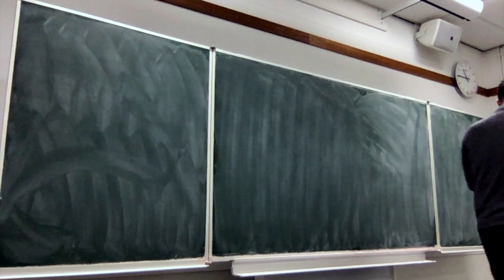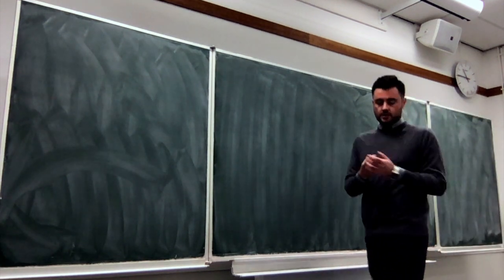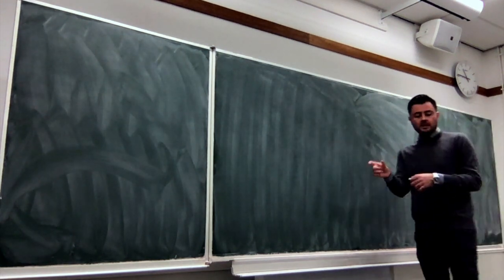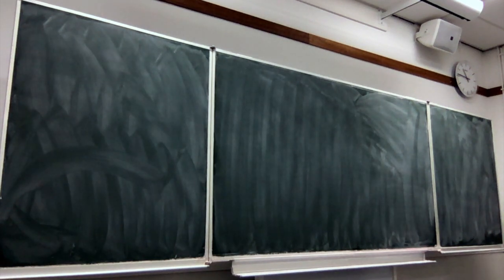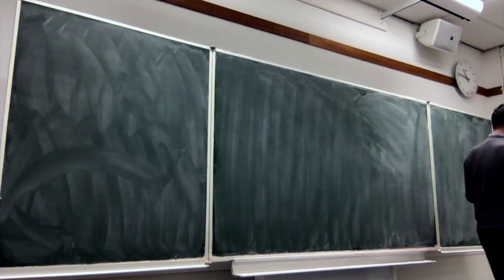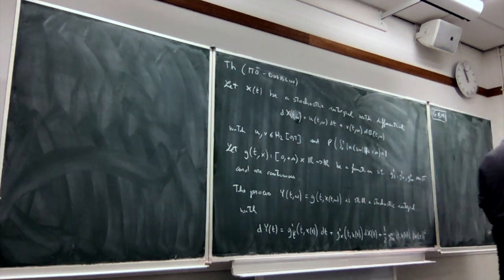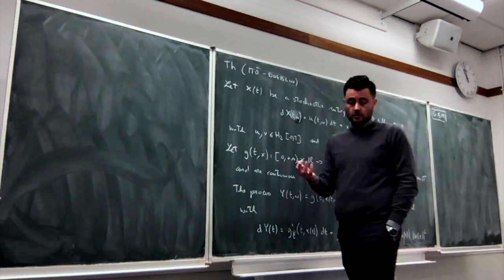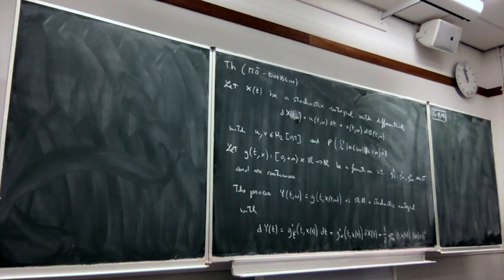FinMath L3-1: The Ito-Doeblin formula and the basics of math finance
Welcome to Lesson 3 of Financial Mathematics (Part 1).
In this lesson we conclude our introductory discussion on the Ito integral, by addressing the (heuristics of the) Ito-Doeblin formula. Such a result will be very useful for us in the rest of the course.
We then introduce important concepts for financial markets and the relative mathematical notation. We are moving towards risk-neutral pricing.

Topics:
00:00 The Ito-Doeblin Formula
10:51 Application to the Geometric Brownian Motion
27:24 Basics of Math Finance (assets, price processes, share processes, etc)